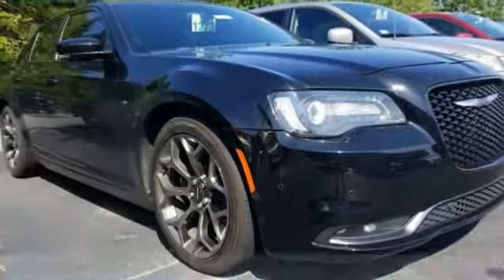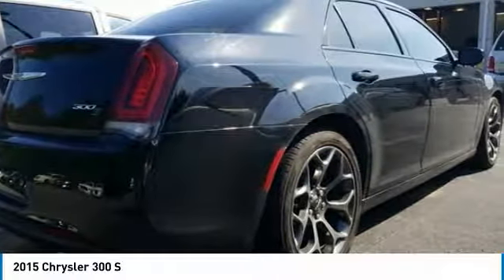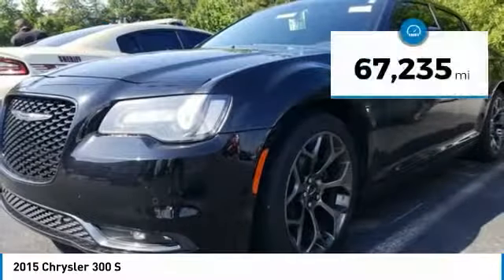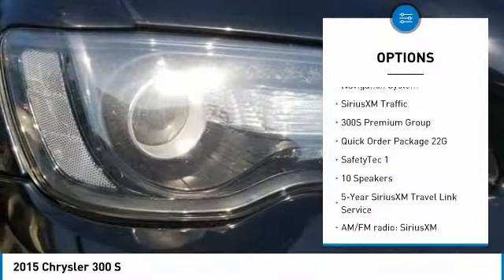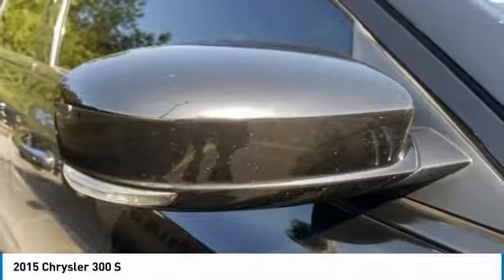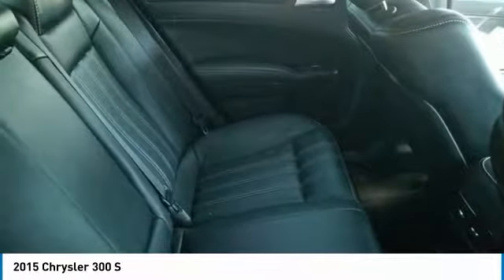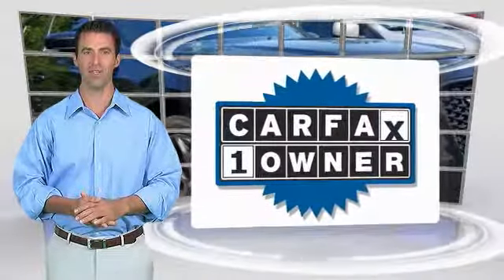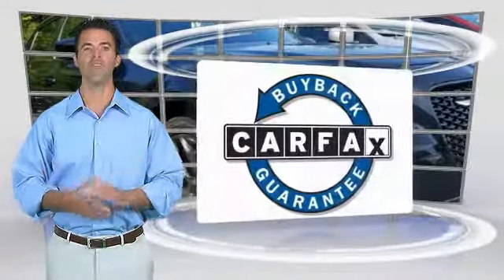2015 Chrysler 300 Lithia Springs GA 250751A